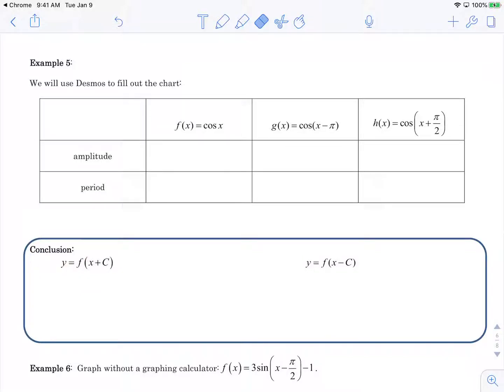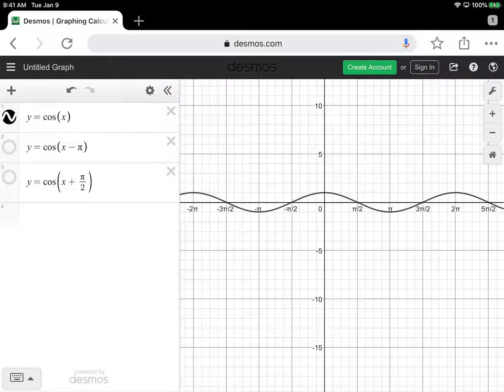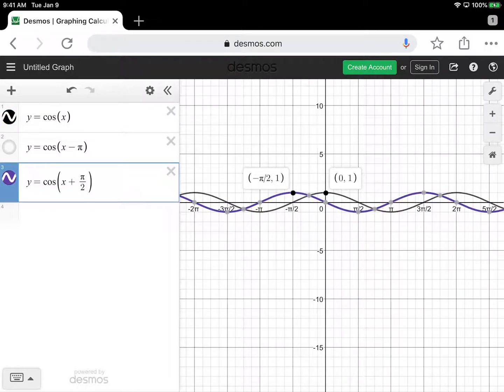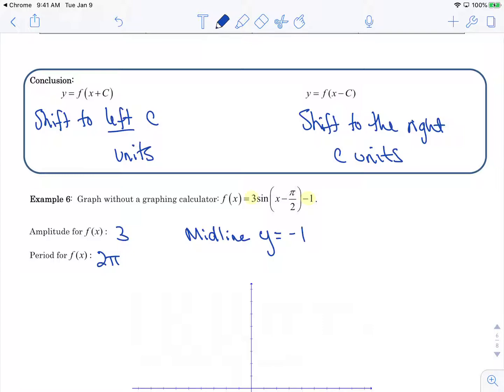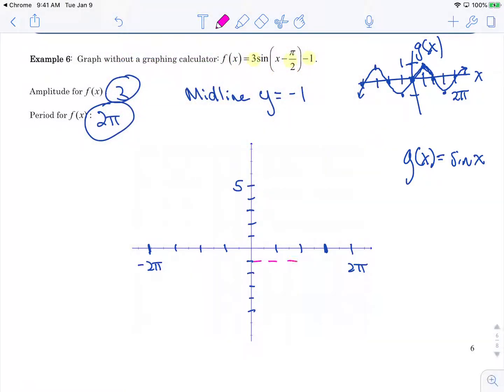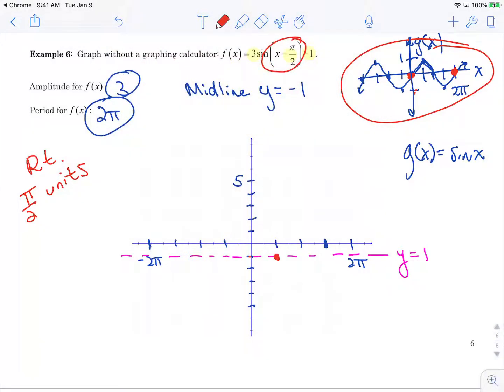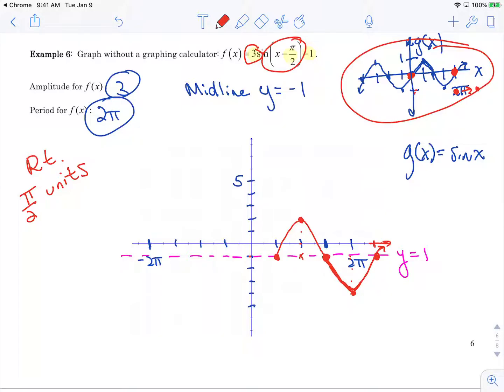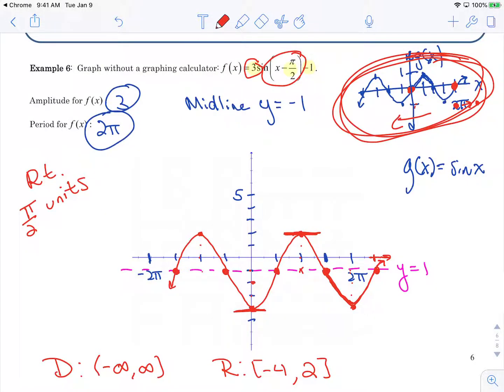Graphing Horizontal Shift Example 5 & 6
horizontal shift transformation